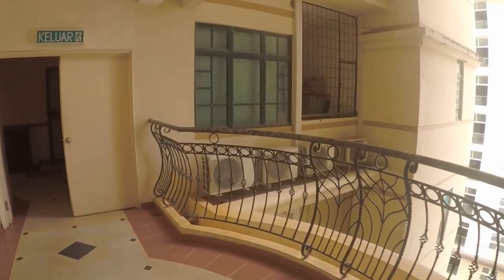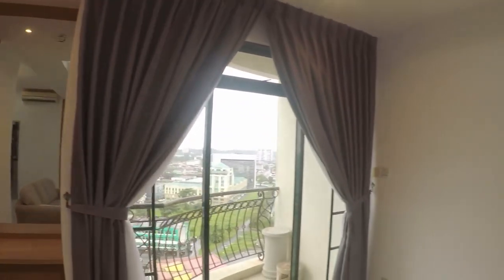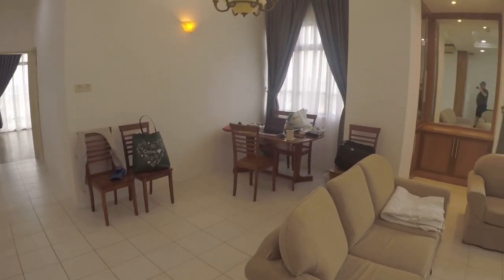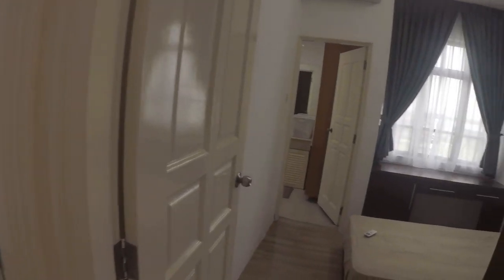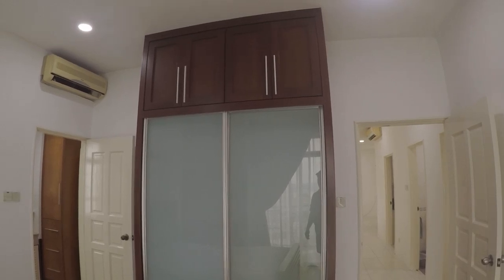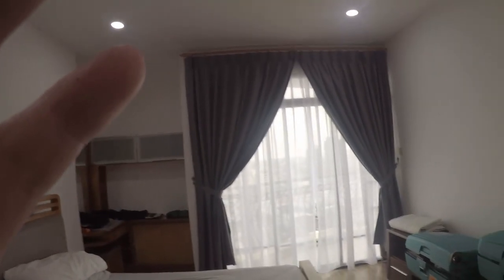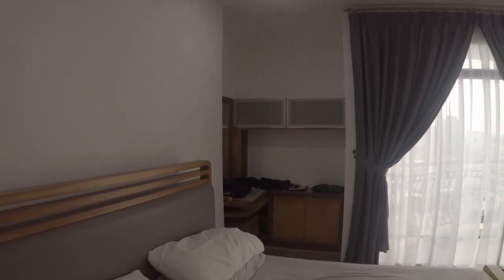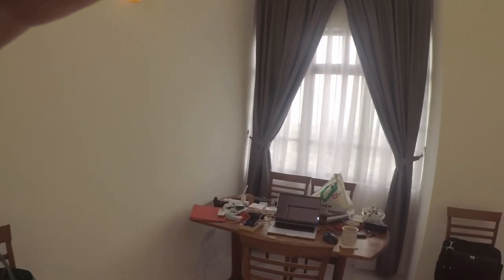Kuching Waterfront Condo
Riverine Emerald Condo/Resort - Waterfront Cond

approx 1500 sq ft - 3Br - 2 1/2 Bath

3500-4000 Malaysian Ringgits (MYR) per month

4 Aircon units - Living room and all 3 bedrooms